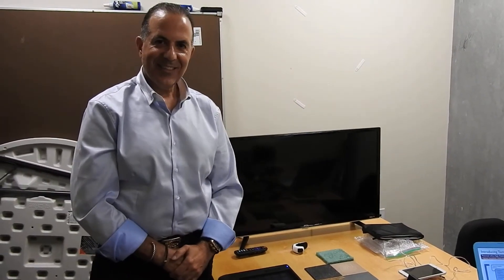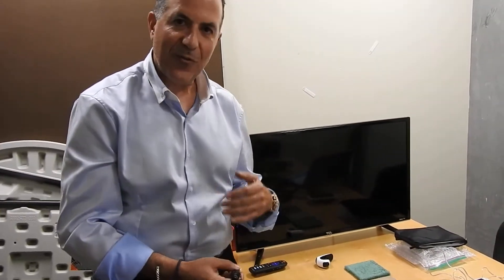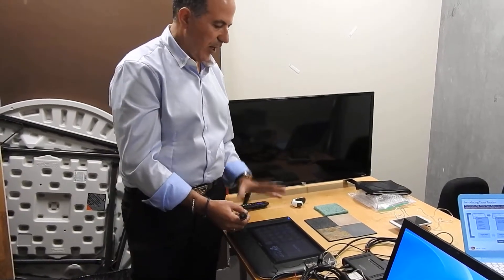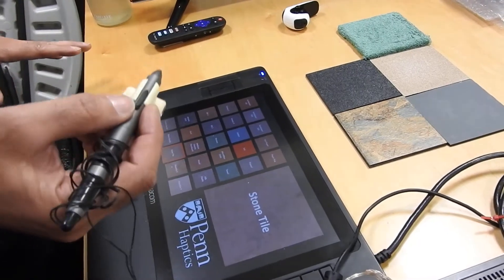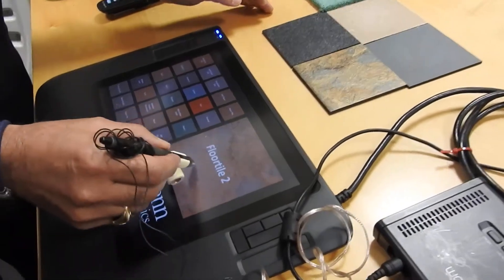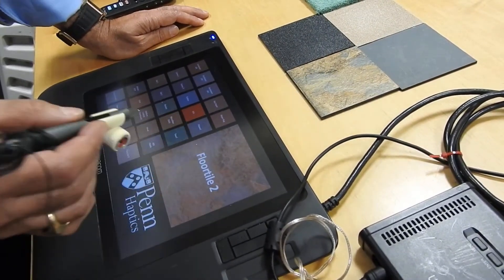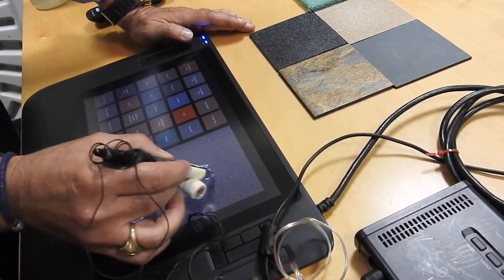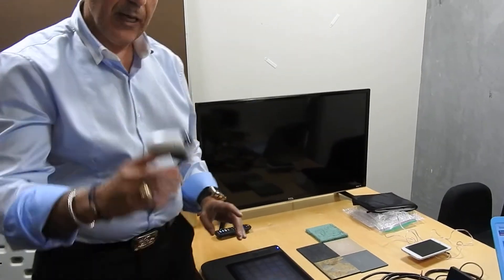Tactai demo of force feedback technology.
Steven Domenikos, CEO of Tactai, demonstrates touch feedback for virtual reality and other applications.